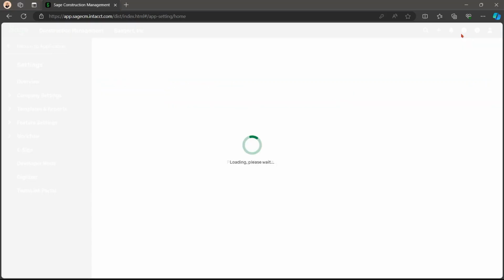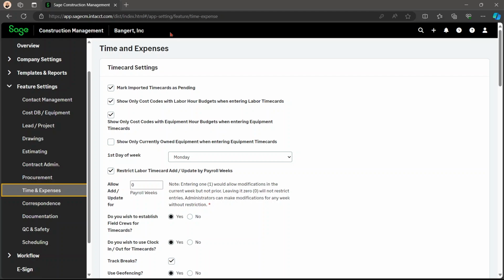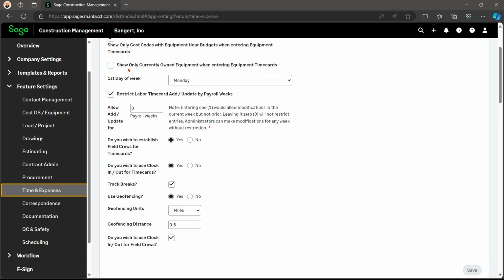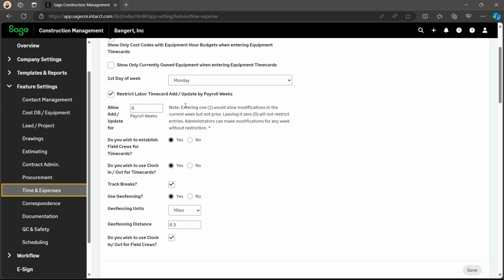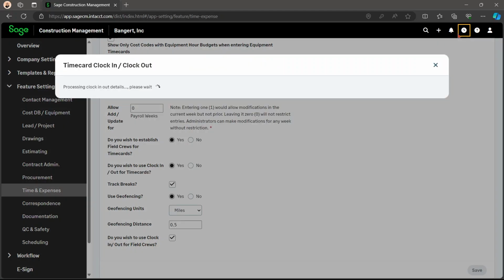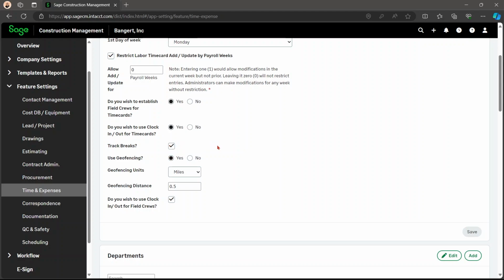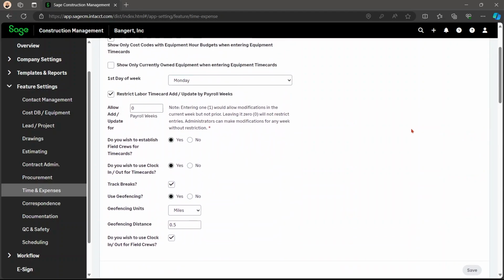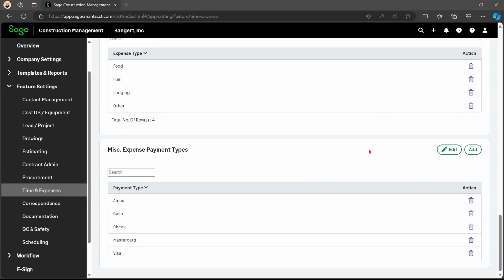Navigating Time & Expense Management Settings in Sage Construction Management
In this video, we guide you through the settings for time and expense management in Sage Construction Management. Learn how to configure and navigate essential options to efficiently track time and expenses for your projects. Perfect for ensuring accurate management and billing of project resources.